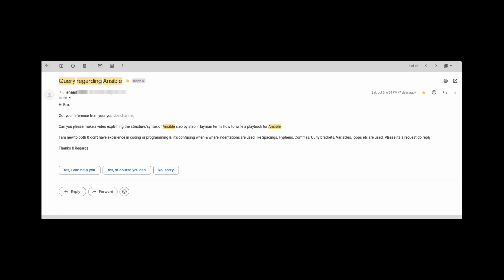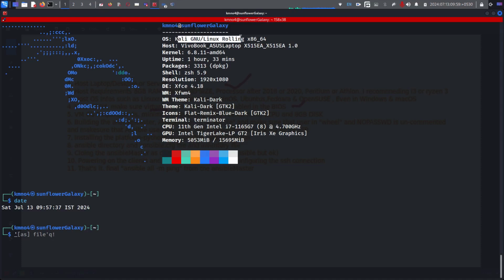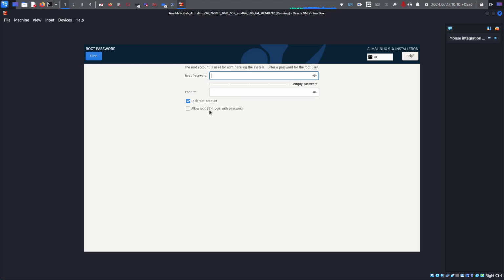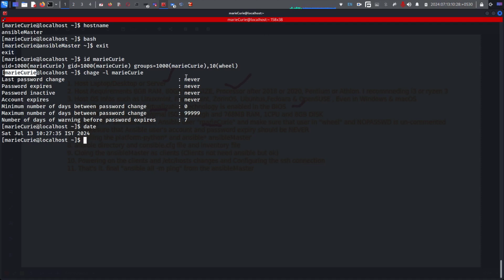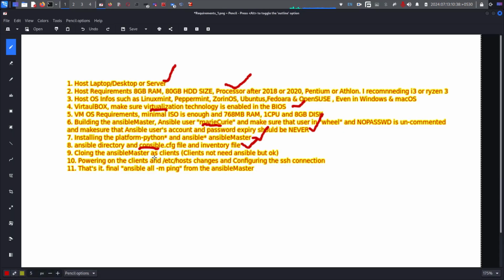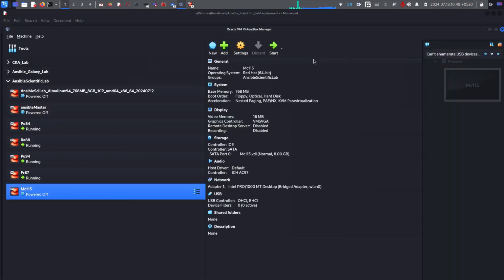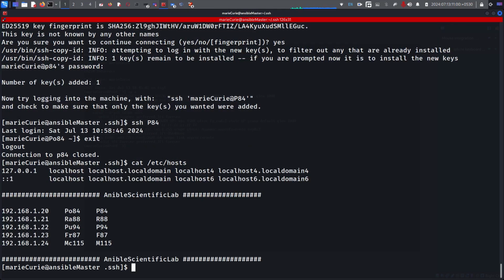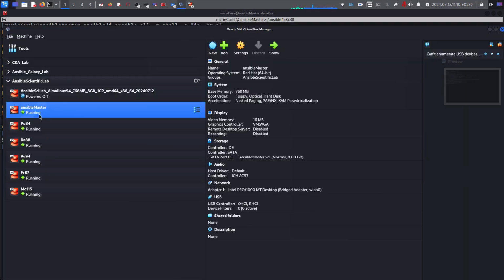Build Your Ansible Scientific Lab (Step-by-Step Beginners Guide)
Hi Friends,

Welcome to this beginner-friendly Ansible lab tutorial! In this video, you'll learn how to build an Ansible master node and client nodes, along with the necessary changes to the ansible.cfg and /etc/hosts files.

This tutorial features a fully functional lab setup with an Ansible Master and five clients (serverp, serverq, serverr, servers, and servert). In this guide, we will create an Ansible Master and five clients named Po84, Ra88, Pu94, Fr87, and Mc115.

I've attached my GitHub repository where you can follow the step-by-step instructions to build your lab. I strongly recommend watching this comprehensive video before following the GitHub repo.

Additionally, I've included the exported Ansible master appliance file, "ansibleMaster.ova," in the GitHub repo. You can download it from there, and I've also provided the SHA256 checksum for verification.

Thanks,
linuxlizard